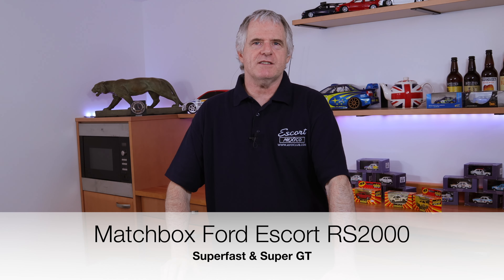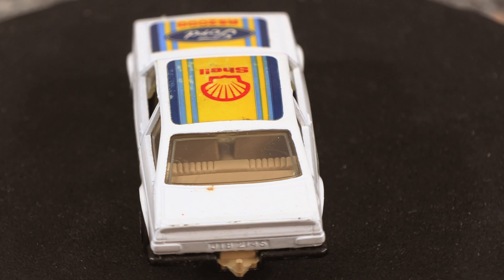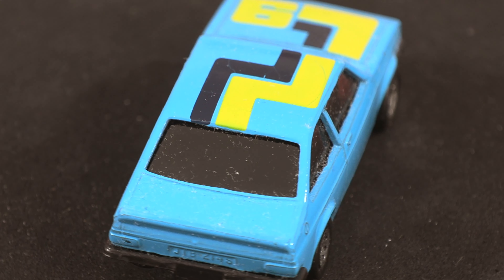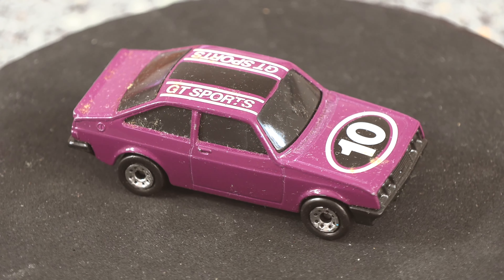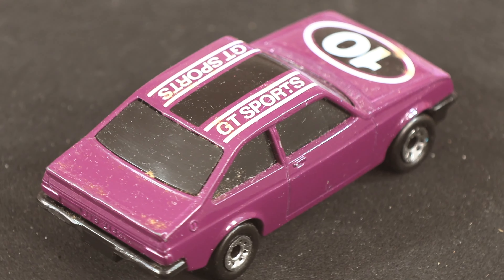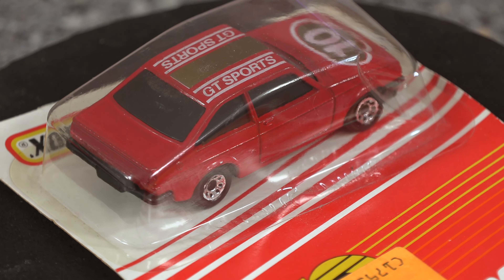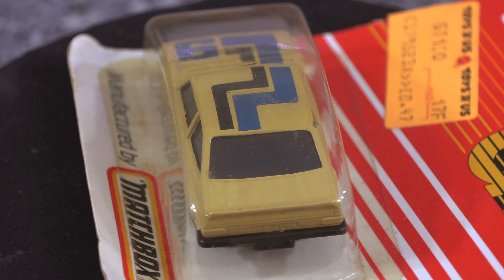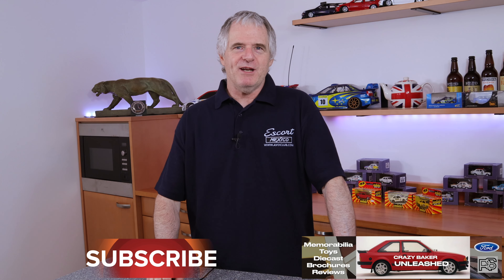Matchbox Ford Escort RS2000 Models | Superfast & Super GT | RS Memorabilia from 1970's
Hi folks welcome to today's video short Story, what I have for you is Ford RS Memorabilia from 1970, It's now becoming very rare Matchbox Ford Escort RS2000 Models for the UK market in 1970's, In the video I show you my RS2000 models, with full details & prices also value today of these great diecast models by Matchbox  😀 Enjoy Laters 😀

Brand: Matchbox
Series: Matchbox Superfast / Super GT
Vehicle Make: Ford
Vehicle Type: Car
Model: Matchbox
Theme: Fast Ford
Material: Metal, Plastic
Vehicle Year: 1978

Year of Manufacture: 1978
Country/Region of Manufacture: United Kingdom
Colour: White